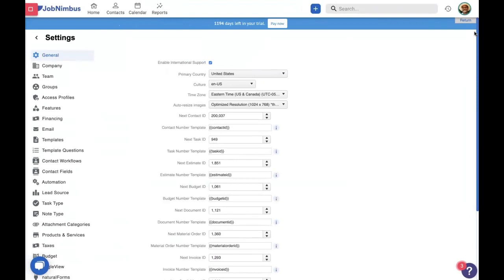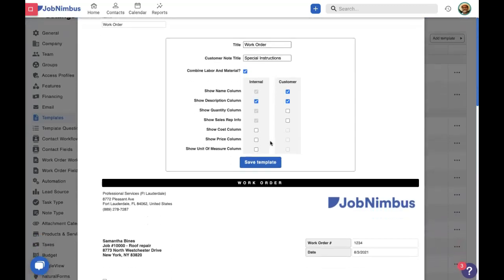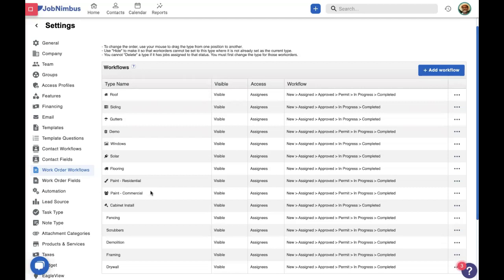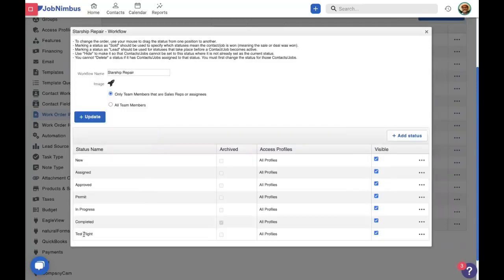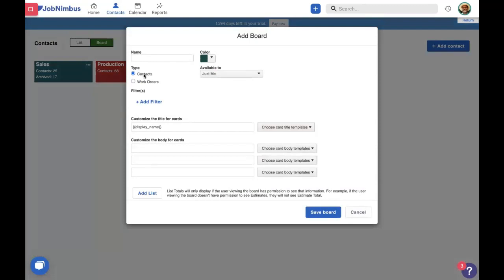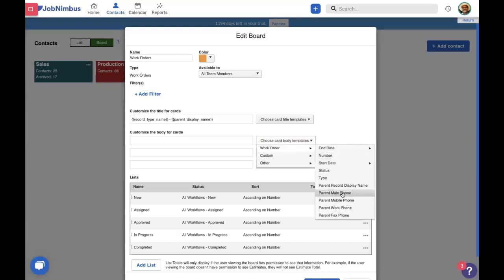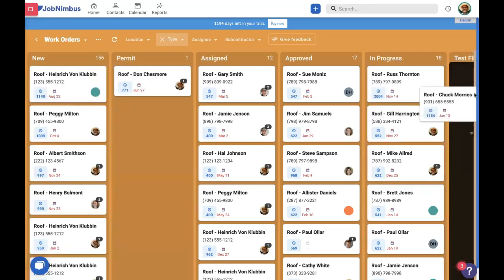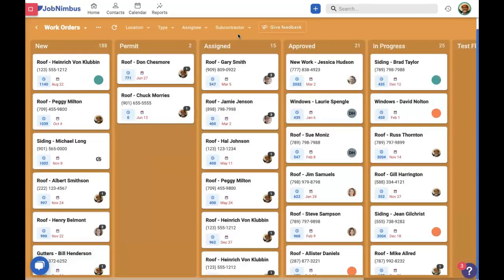Setting up Your Work Orders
Learn the basics of setting up your work orders to separate your trades in JobNimbus!